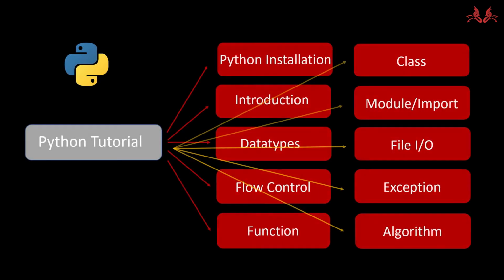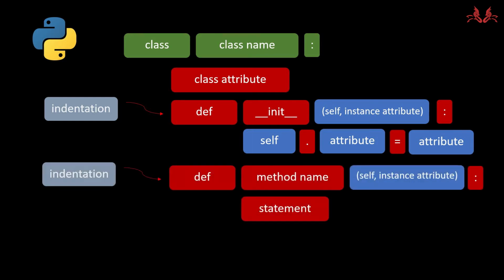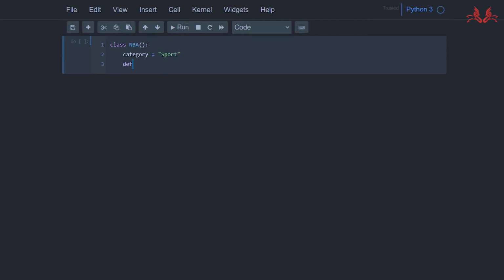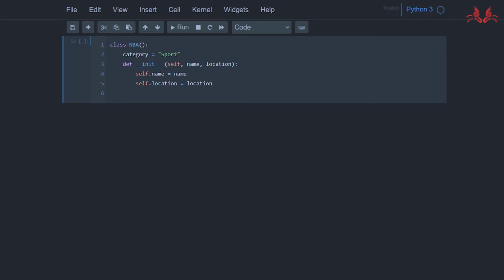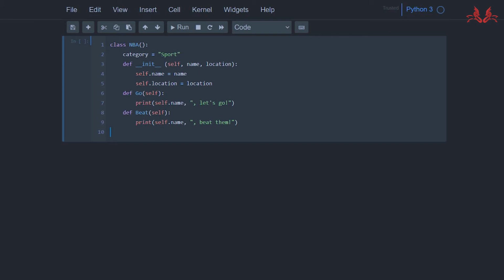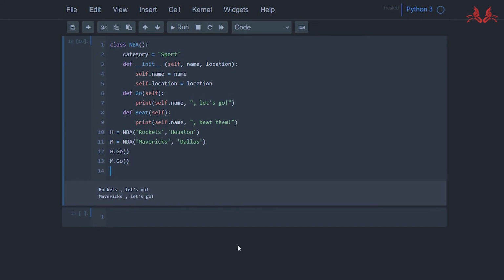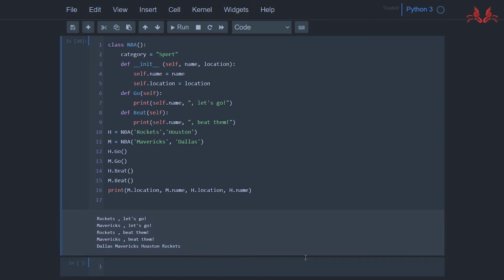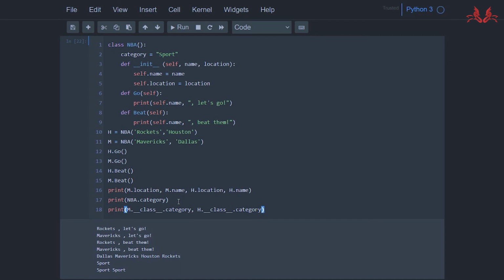Python Tutorial 47 for Beginners || Class_Object and Attribute || Lativa19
Class_Object and Attribute
--Lativa19--